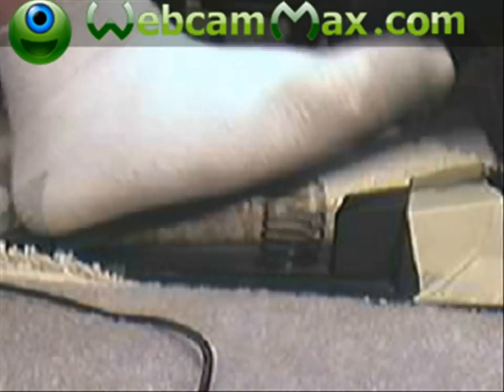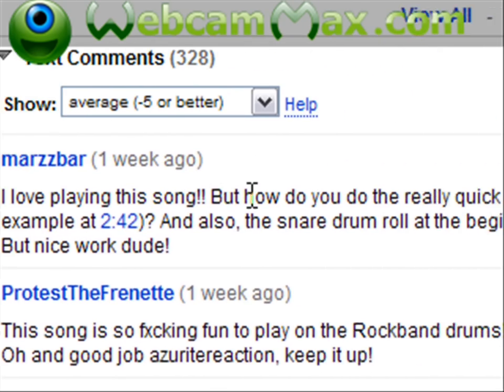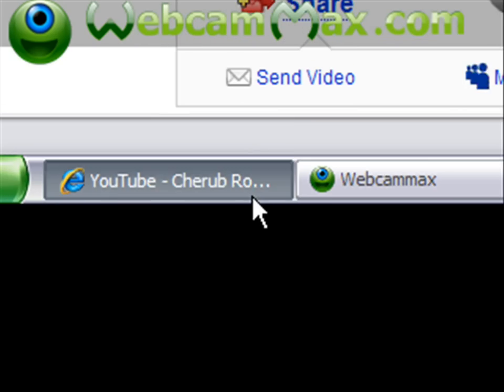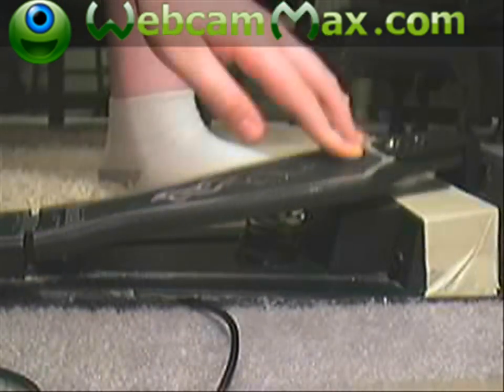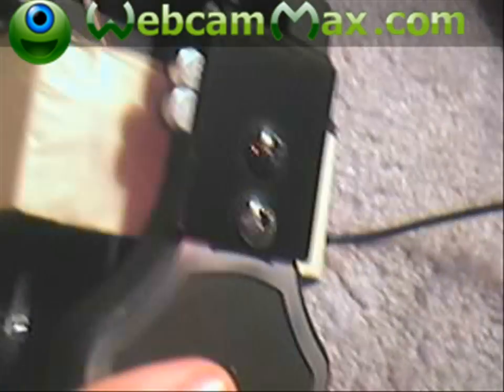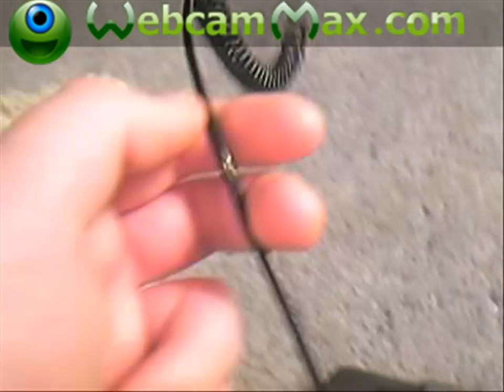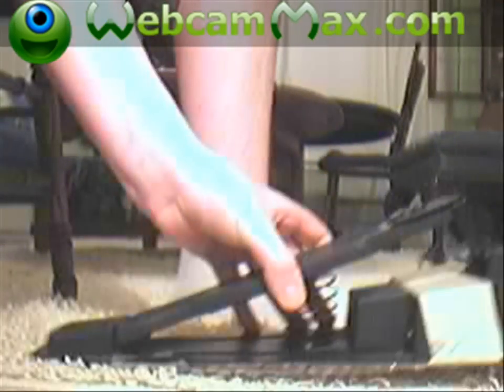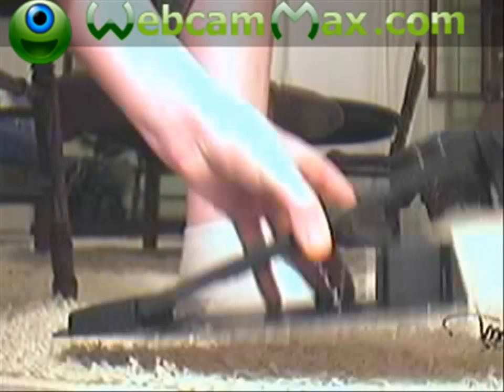Fast Foot Pedal Methods Tutorial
this is a short tutorial on how to playyou foot pedal fast on any song